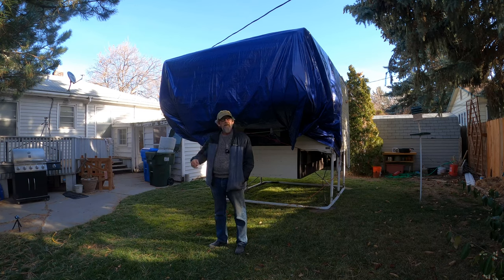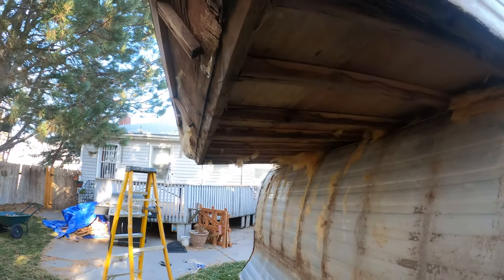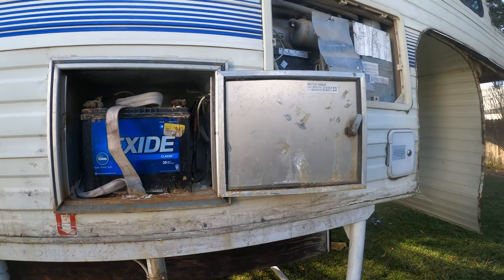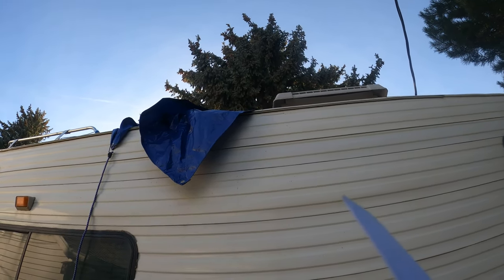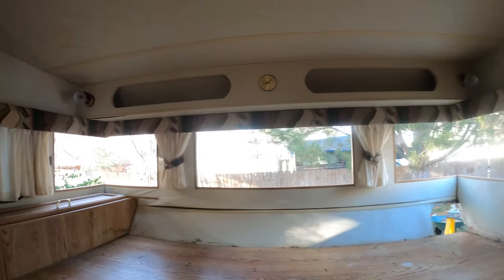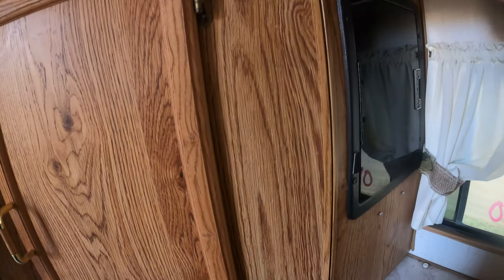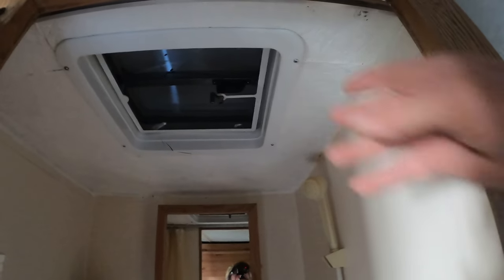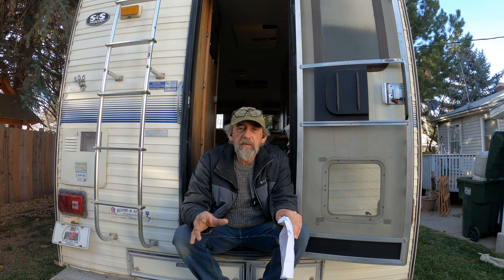Renovating a truck camper Ep.4 - The very large project list and a preview of water damage.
Continuing to renovate a 1995 S&S truck camper. In this video, I am reviewing the list of projects that need to be completed to bring it back to life!  Plus you'll get a preview of some of the water damage that I have found while I was inspecting the truck camper to develop the project list.

Everything I am using in the rehab:

RecPro discount Use checkout code TRBOWLIN

Thanks